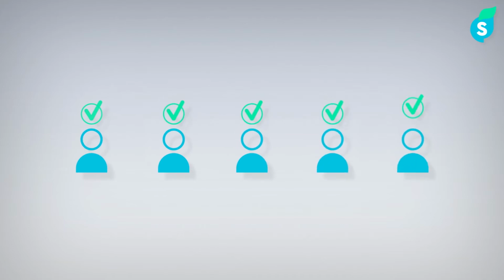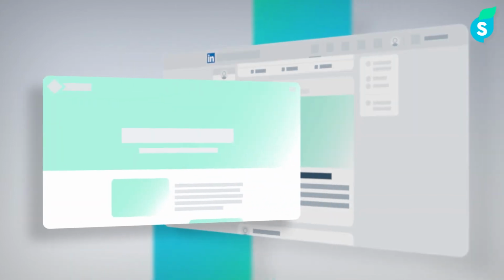How does Social Seeder work?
How does Social Seeder work? Let us show you, it’s really easy.
Want to have a tour inside our platform? Get in touch with us. We’d love to show you around: